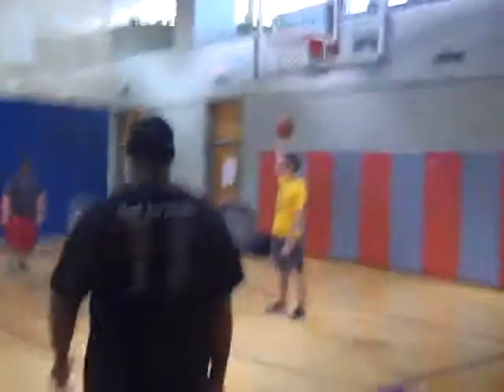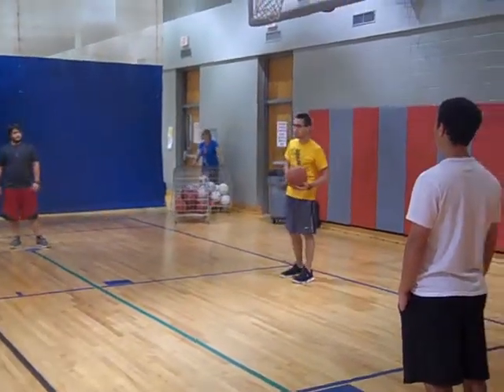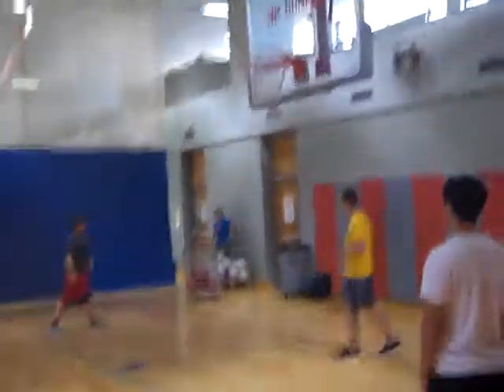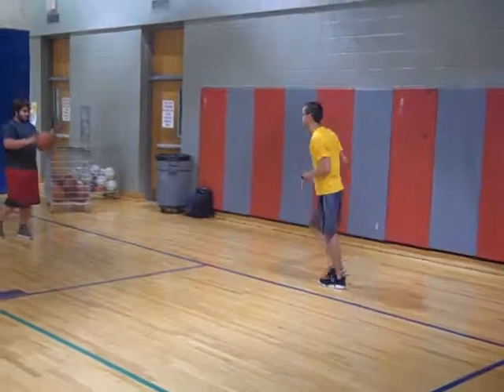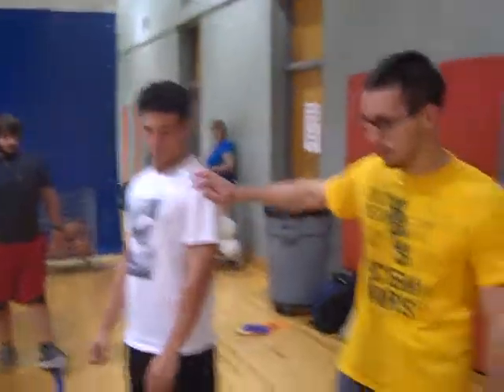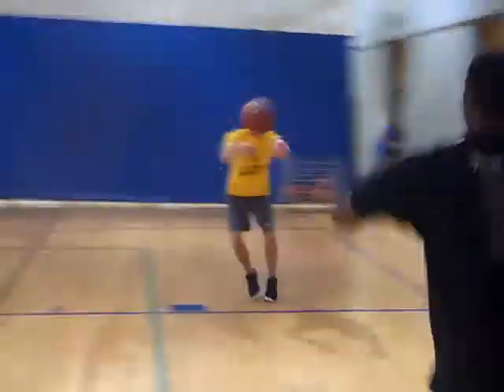Basketball Passing by Brennon